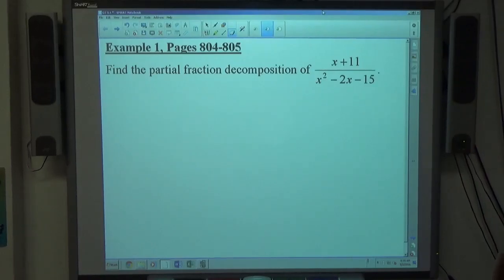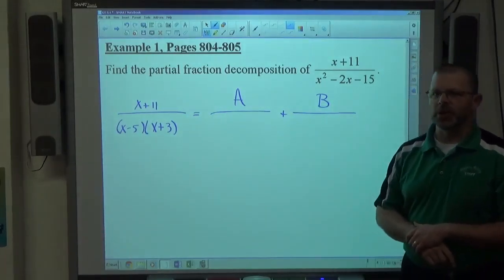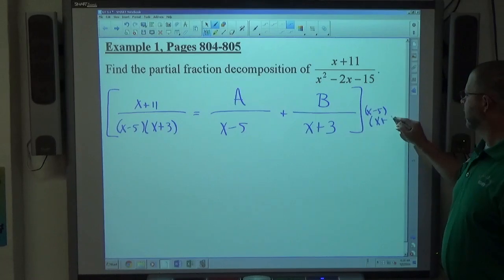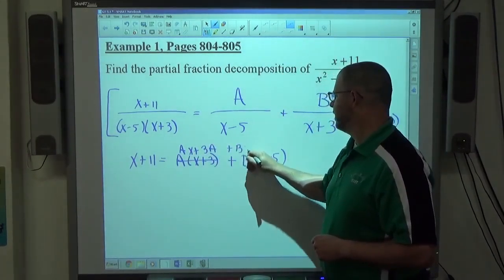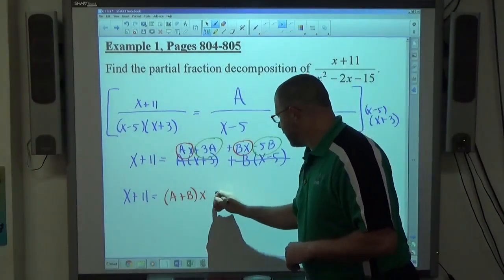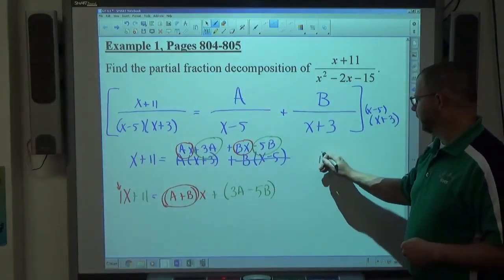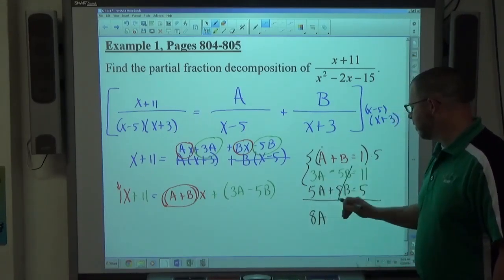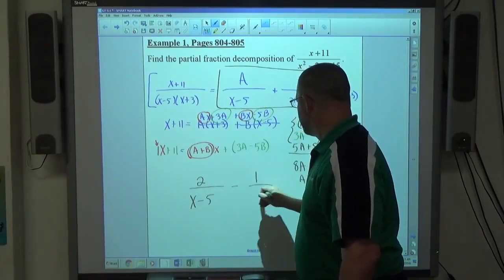Geo Trig 9.4 Example 1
Perform a partial fraction decomposition when the original denominator has two different linear binomial factors both to the first power.